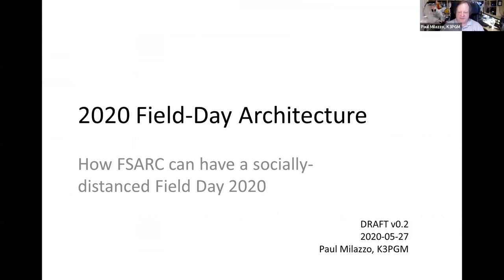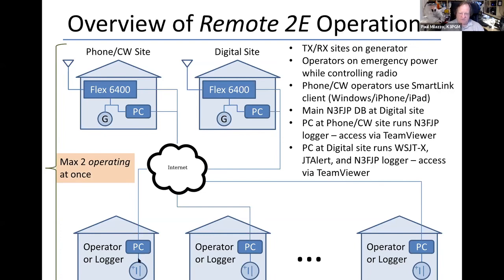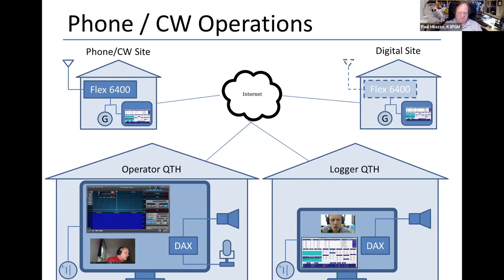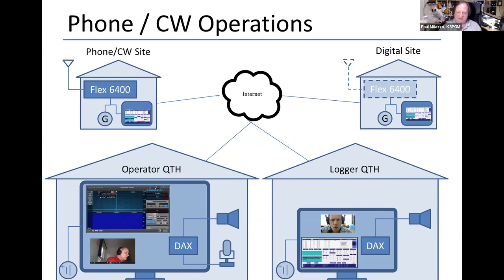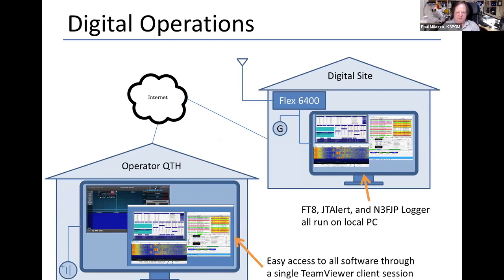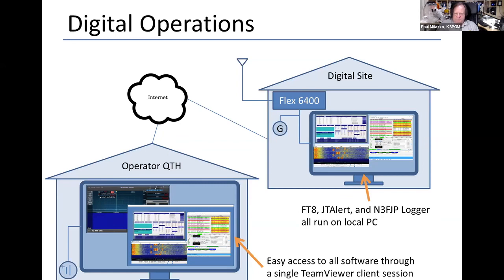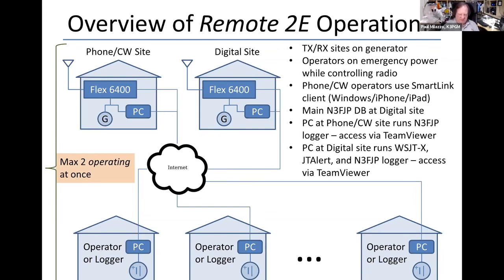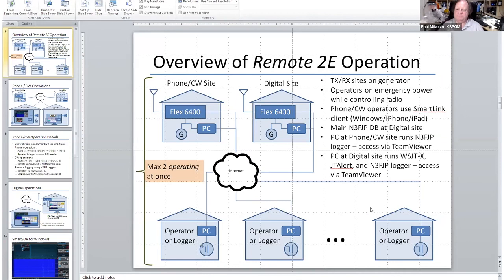2020 May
2020 May Meeting